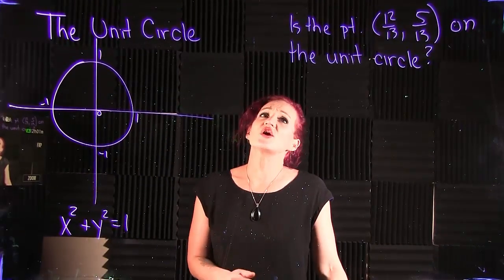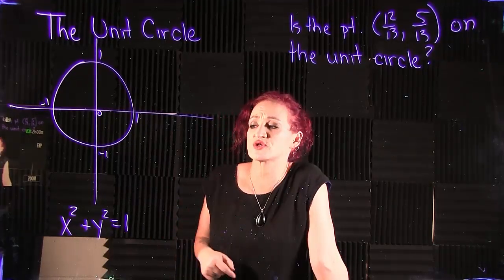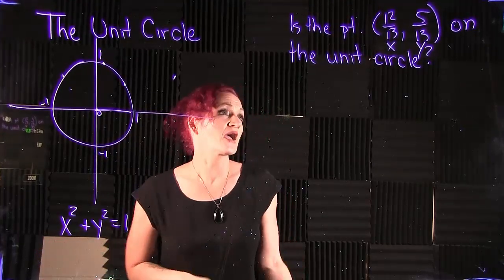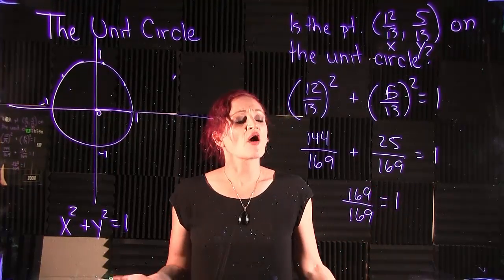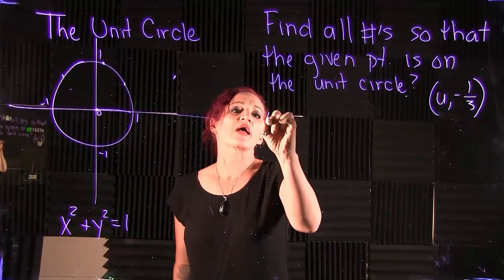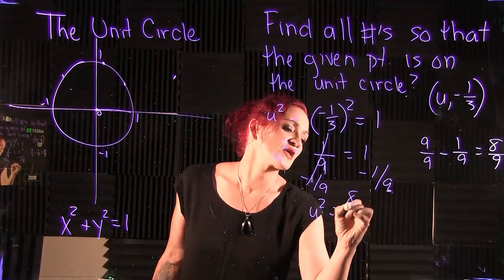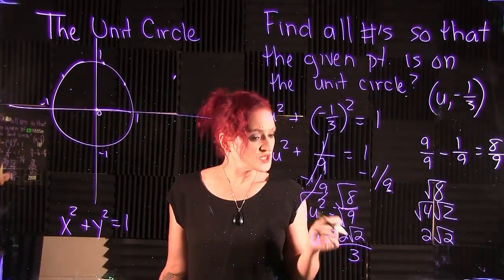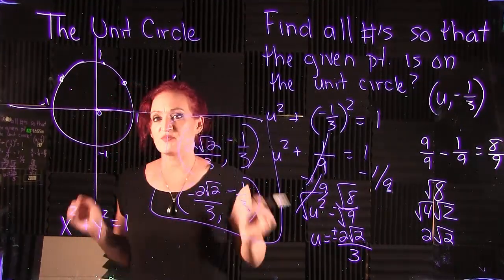Finding Points on the Unit Circle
This video covers two examples. One on how to determine if a given point is on the unit circle, and the other to find all numbers u, so that the point is on the unit circle.